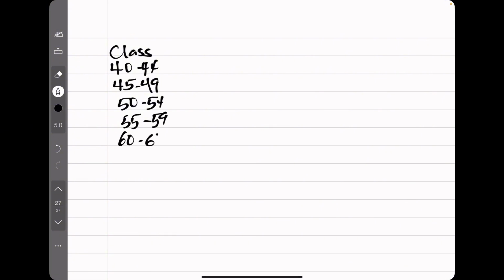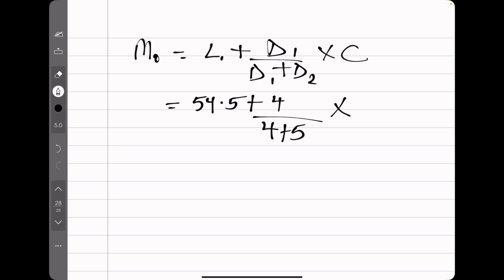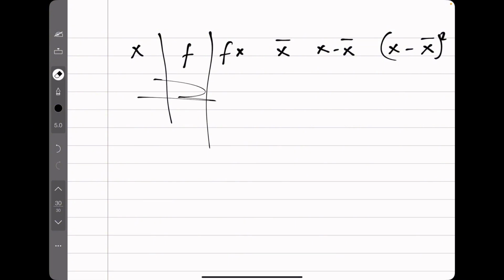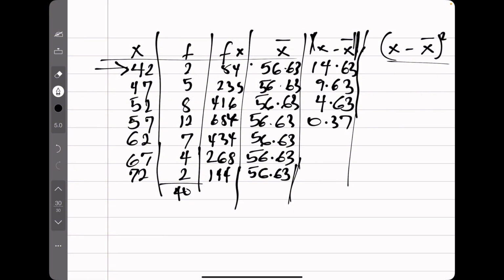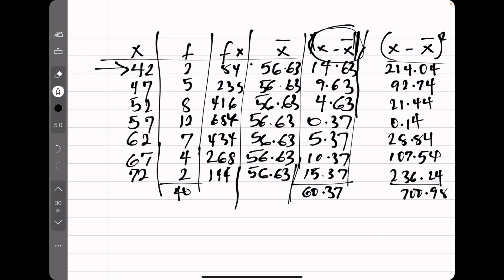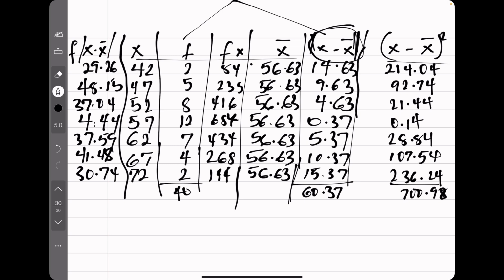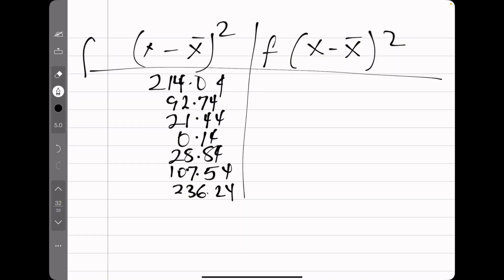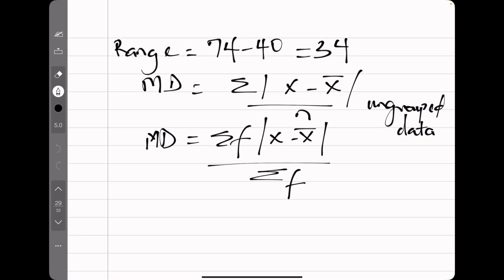STATISTICS PT 2